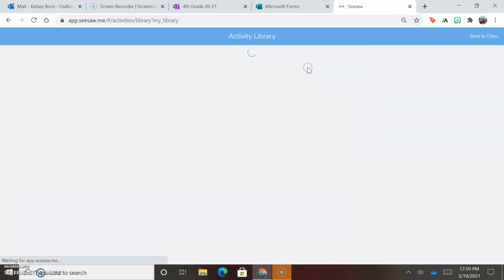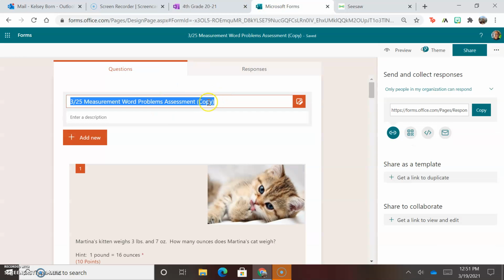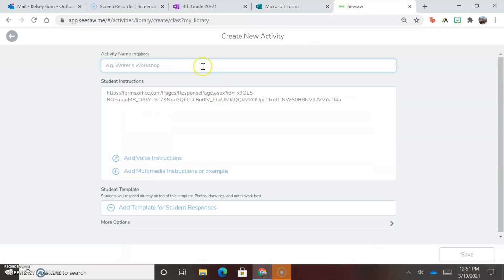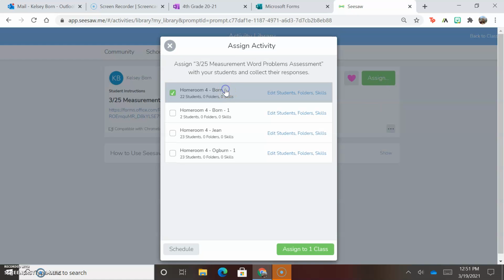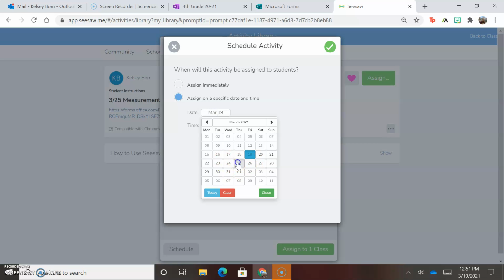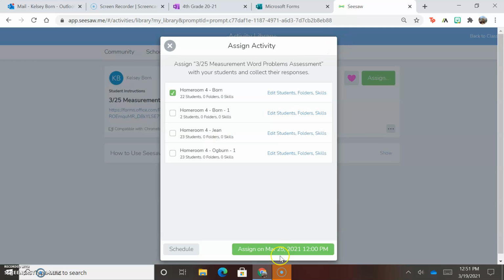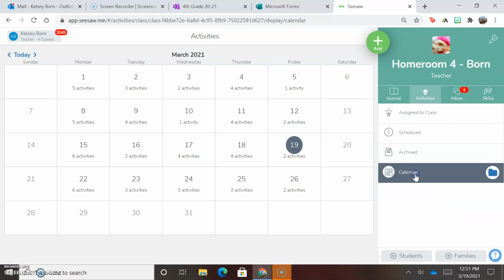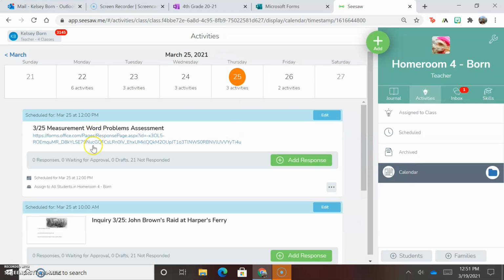duplicating and assigning a forms quiz